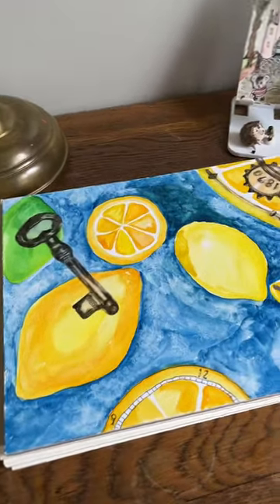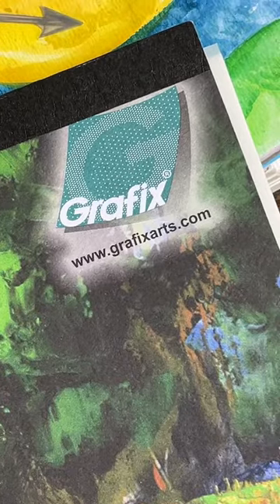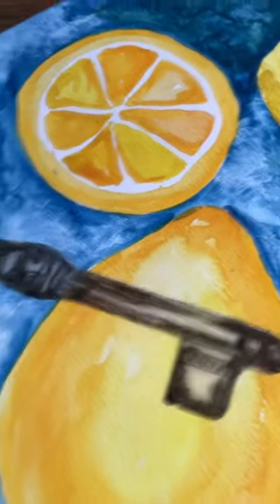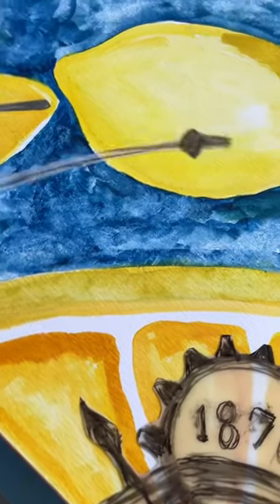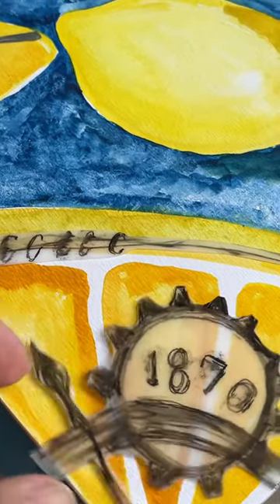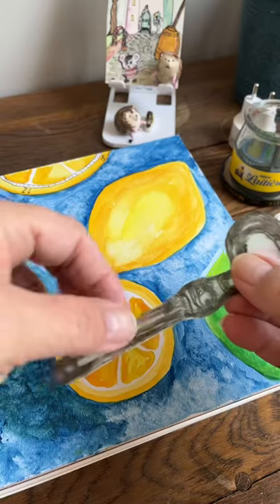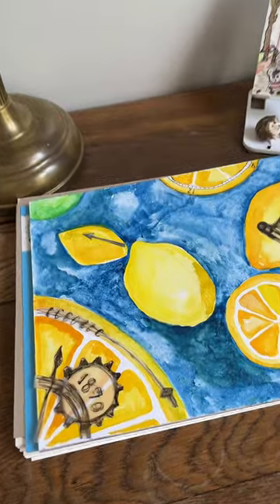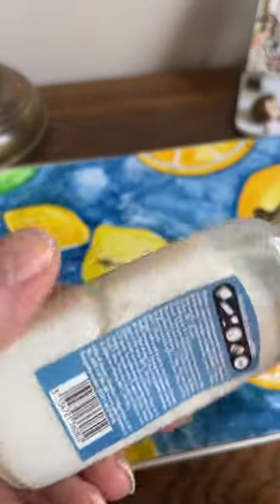Clockwork Lemons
Watercolor & mixed media love!